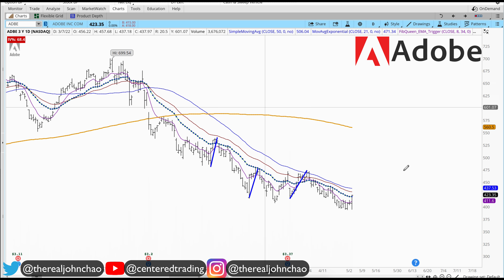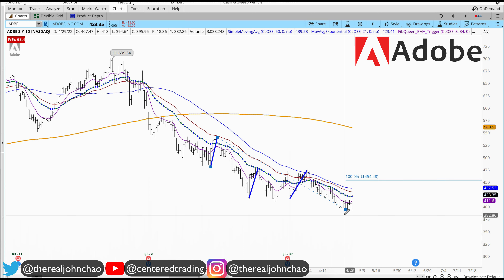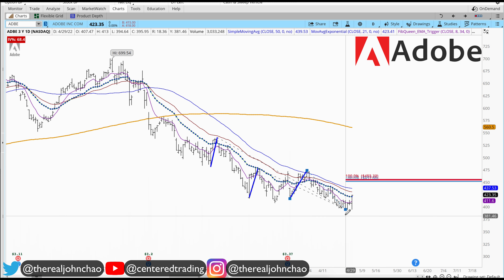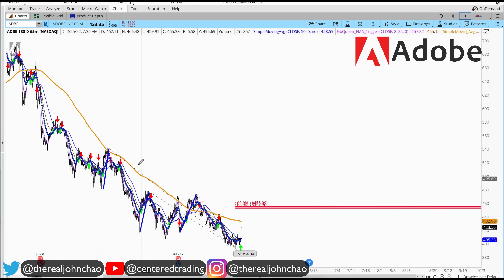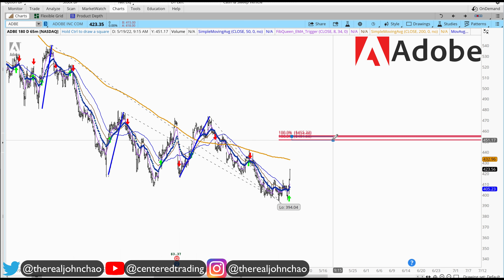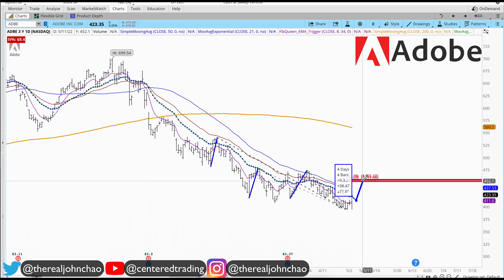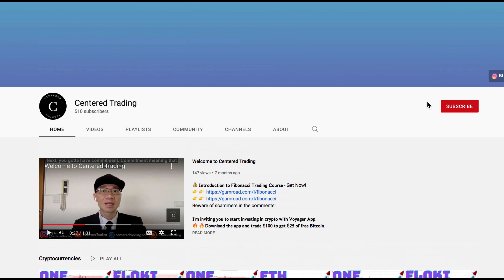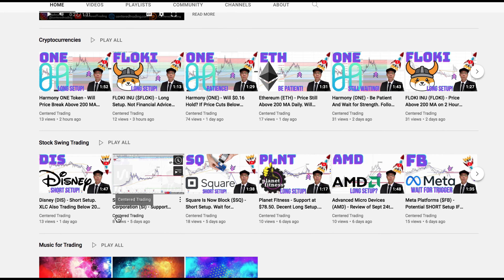Adobe Inc. $ADBE - Short Setup on the 1 Hour Chart. Are You Expecting More Downside in Tech? 📉📉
💡 BitCoin: 3JQnmjFCMLAkw1yQEA4oVSXk7k4LsiEiWK
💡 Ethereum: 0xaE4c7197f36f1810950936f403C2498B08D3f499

- 𝗖𝗼𝗺𝗽𝗼𝘀𝘂𝗿𝗲
- 𝗖𝗹𝗮𝗿𝗶𝘁𝘆
- 𝗖𝗼𝗺𝗺𝗶𝘁𝗺𝗲𝗻𝘁